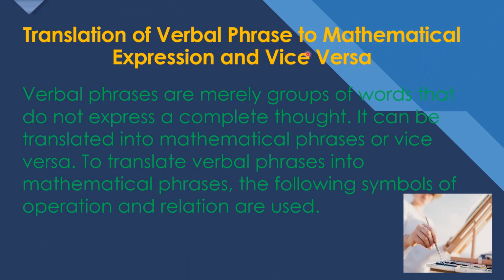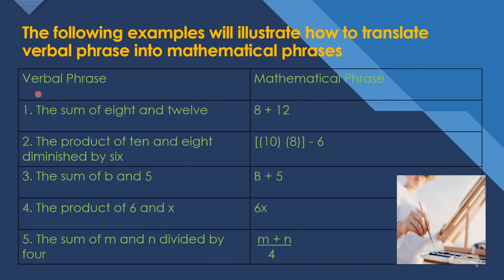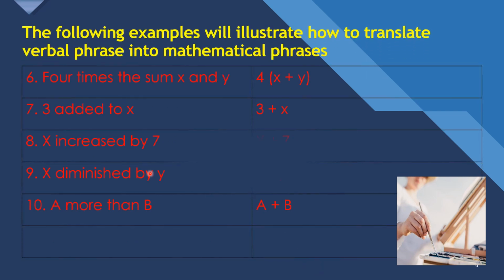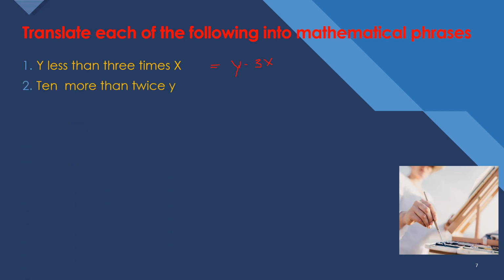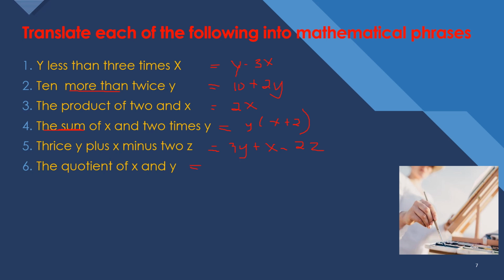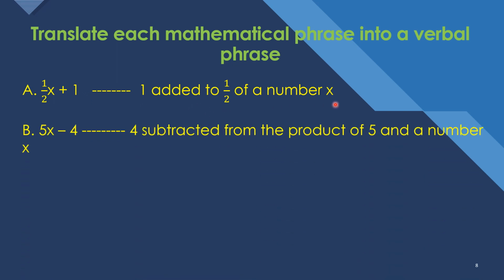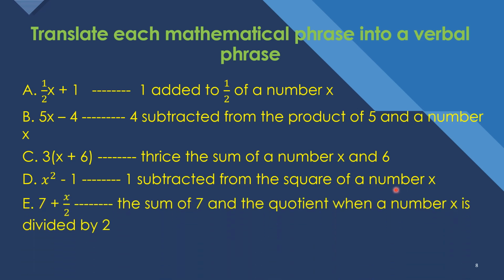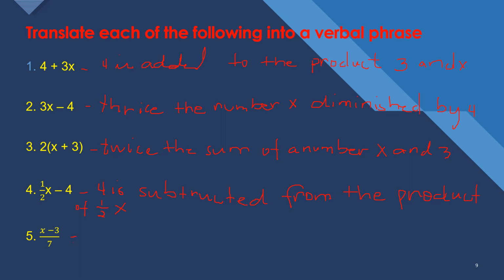HOW TO TRANSLATE VERBAL PHRASES TO MATHEMATICAL PHRASES AND VICE VERSA. II Teacher Marife Adonis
Verbal phrases are merely groups of words that do not express a complete thought. It can be translated into mathematical phrases or vice versa. To translate verbal phrases into mathematical phrases, the following symbols of operation and relation are used.